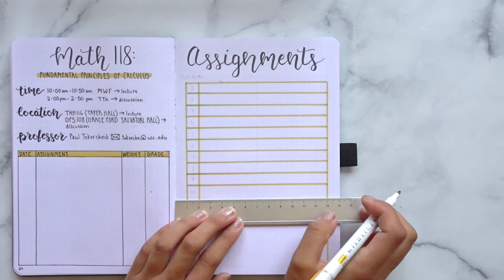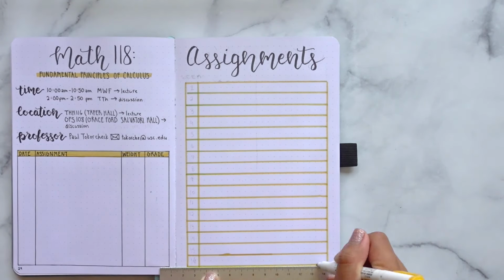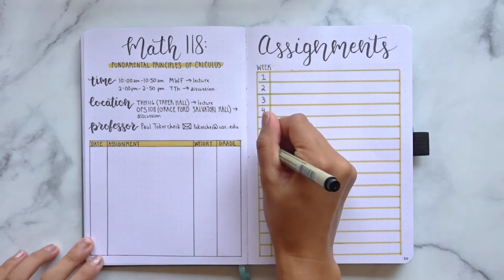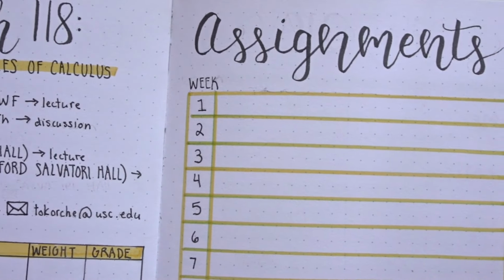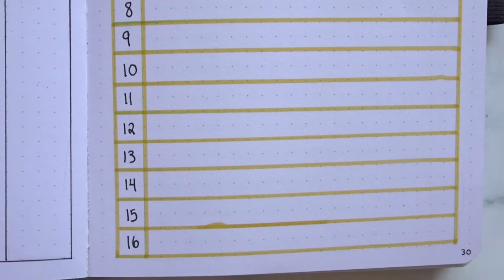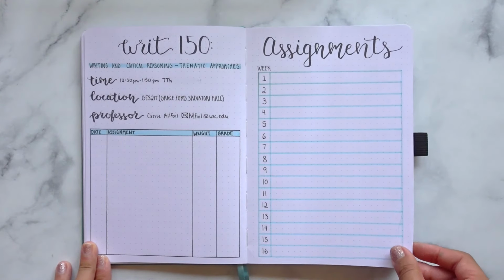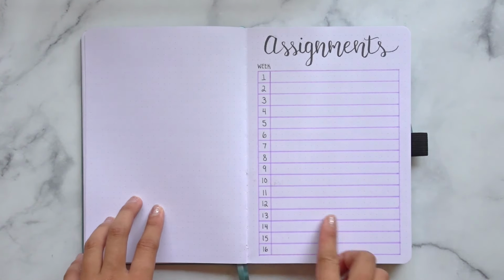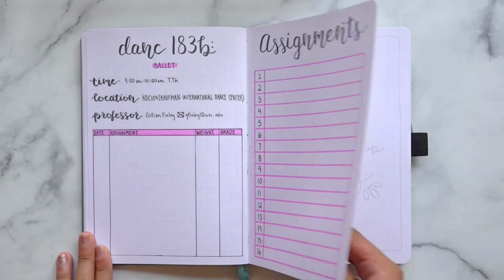BULLET JOURNALING SPREADS FOR STUDENTS | Back-to-School Planning!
Zebra Mildliner Highlighters